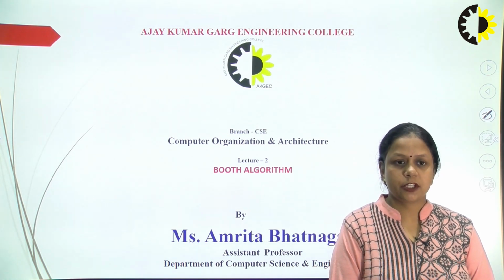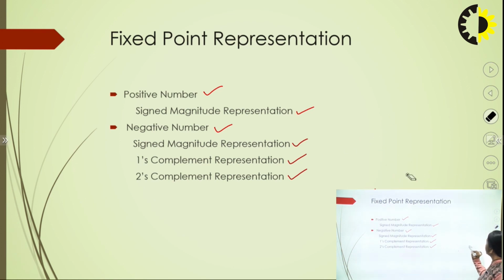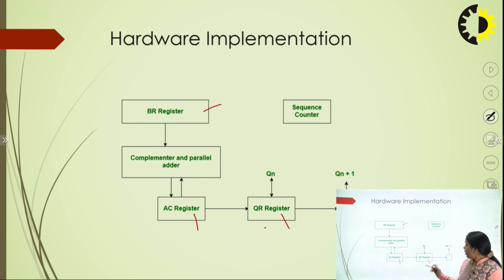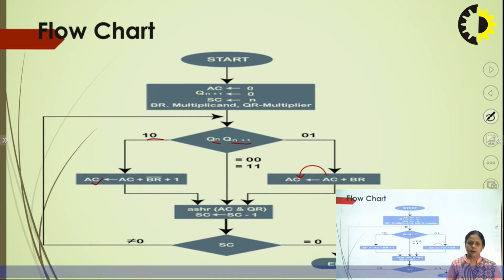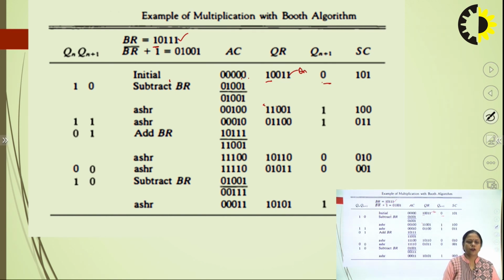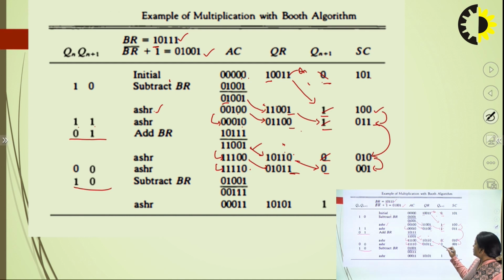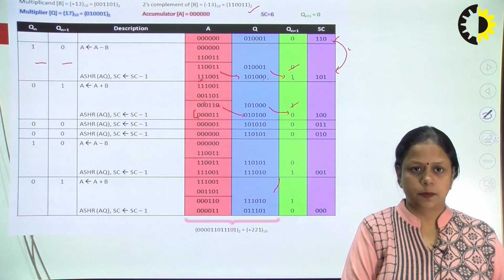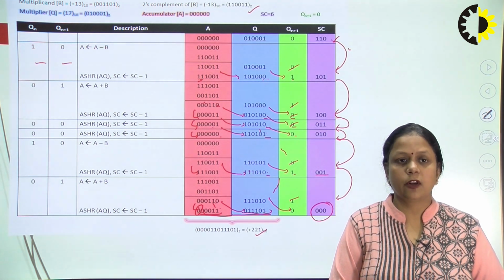''BOOTH ALGORITHM'' Computer Organization & Architecture By Ms Amrita Bhatnagar, AKGEC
Booth algorithm is used for multiplication process. It is very efficient algorithm.